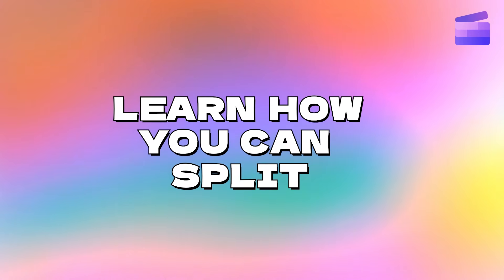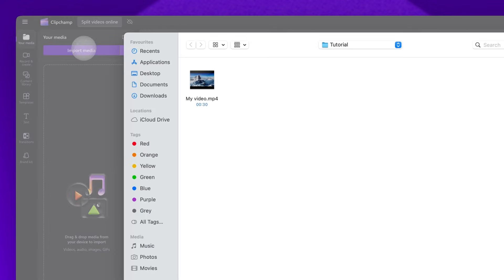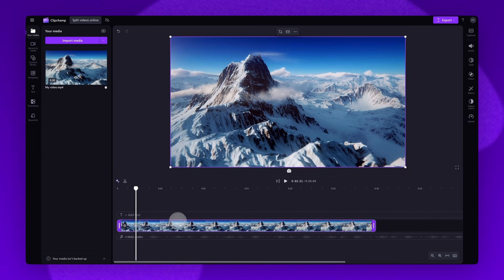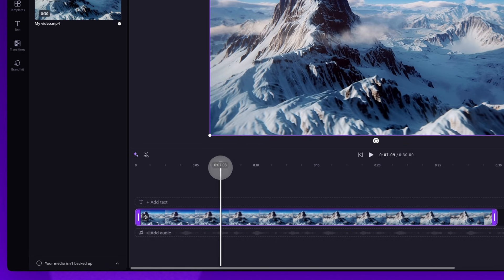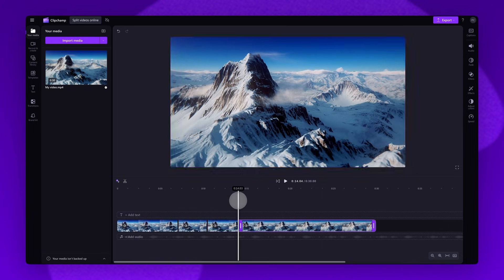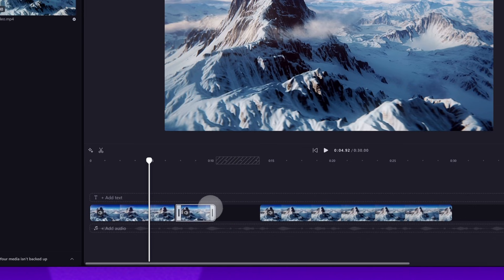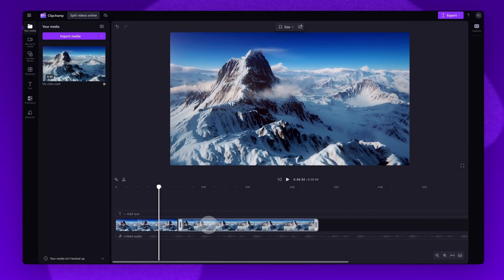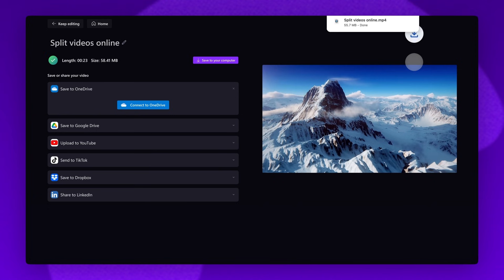How to split videos online (FAST and FREE)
In this quick tutorial, you'll learn how to easily split your videos online, using our free video splitter! So, feel free to try it for yourself through the link above ☝️

TIMESTAMPS:

00:00 Intro
00:06 How to access the editor
00:13 How to import your video
00:32 How to split your video
01:18 How to remove split footage
01:54 How to export
02:09 Outro

Use this link to start video editing using the best free editing software